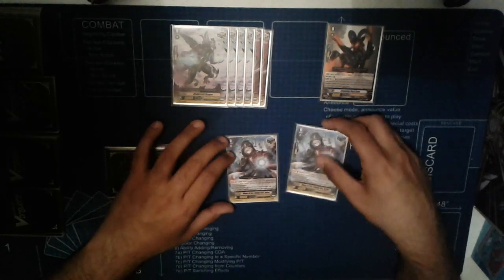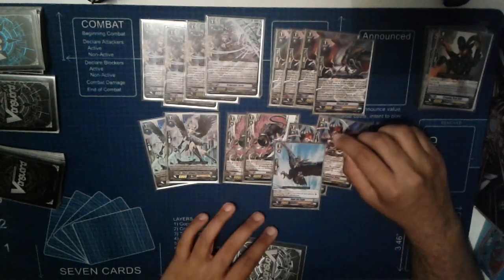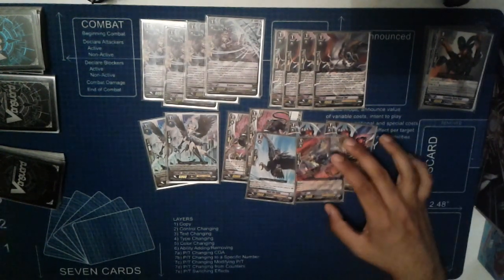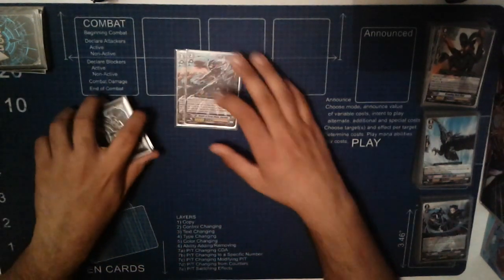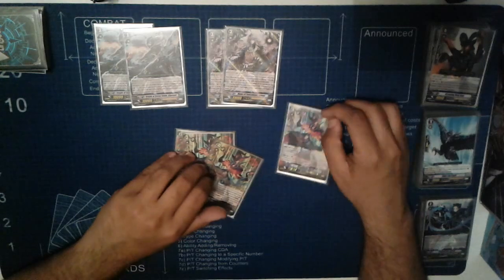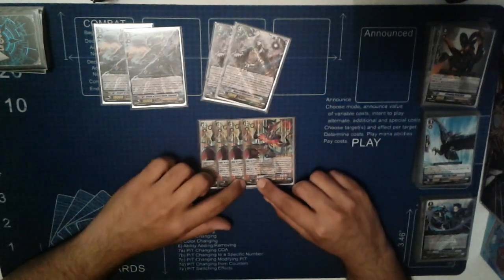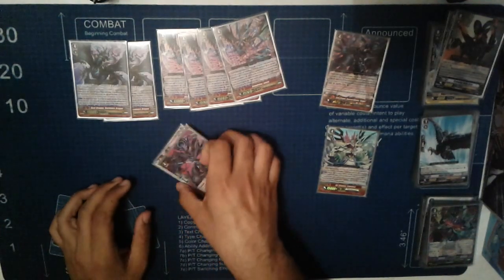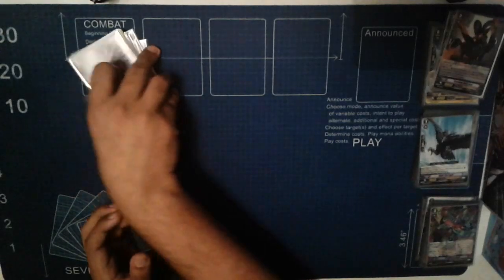A second look at Luard. Real Luard Deck Profile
This is a more serious Luard Deck Profile